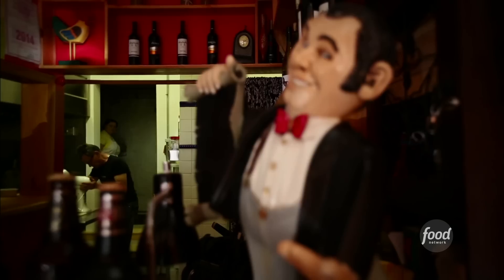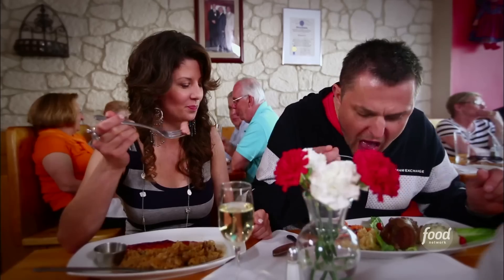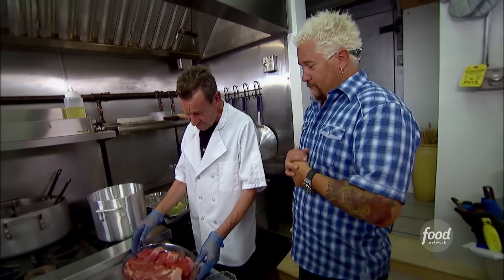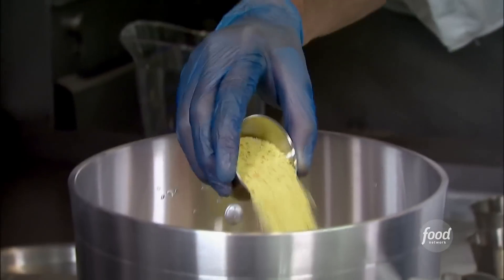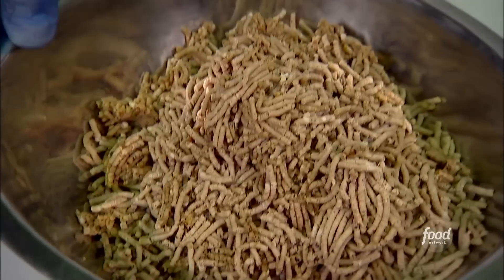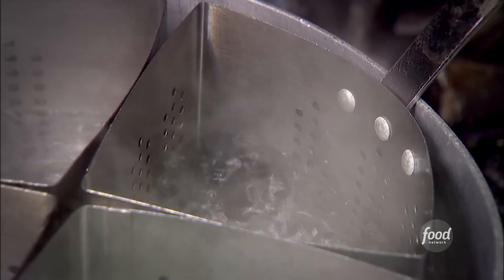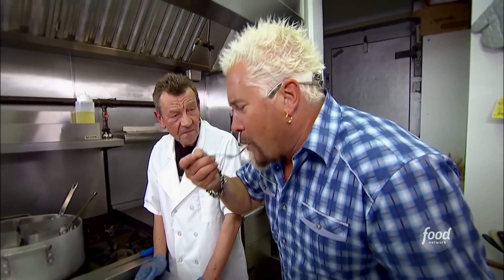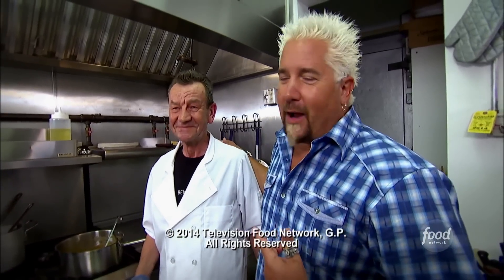Guy Fieri Eats Two-Meat Pierogi | Diners, Drive-Ins and Dives | Food Network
At South Boston's Cafe Polonia, Guy finds out how to make authentic Polish Two-Meat Pirogi, served up with carmelized onions and sour cream sauce for dipping!